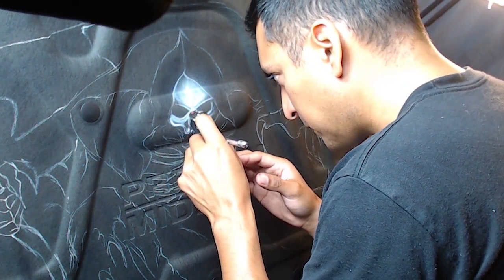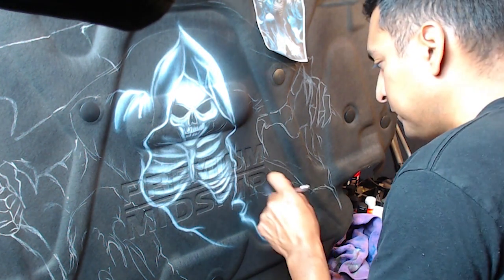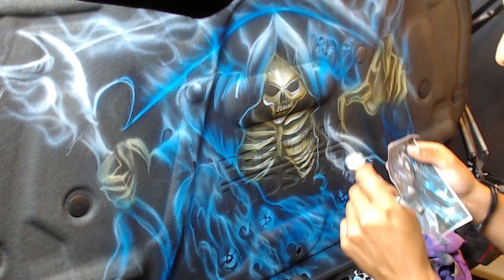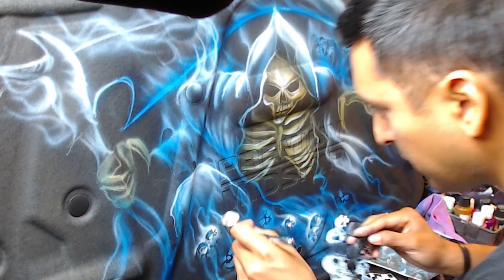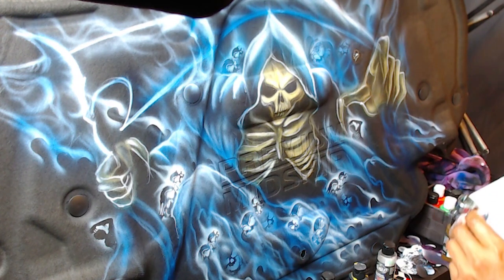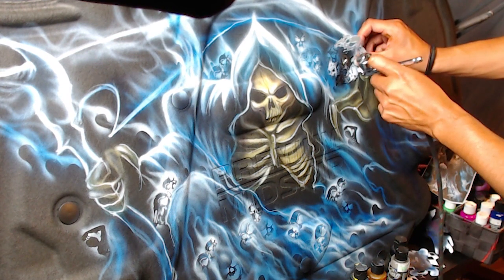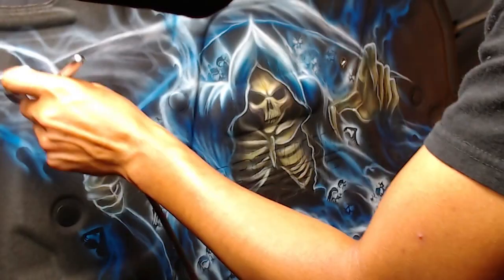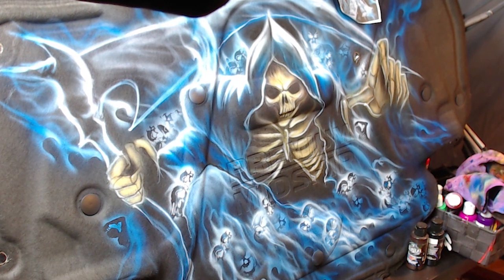How To Airbrush The GRIM REAPER Tutorial [ Nissan R35 ]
This is a full airbrushing video on how to custom paint The Grim reaper on a Nissan R35 cover. I go over airbrushing tips and techniques on how to custom paint the design. the full tutorial goes over simple and advanced airbrushing tips and tricks using createx wicked airbrush colors and iwata airbrushes. I like using iwata airbrushes the best because of the quality and reliability. So i made a quick tutorial lesson teaching how to layer white on a dark surfaces and paint artwork so it stands out.
I also reduce all of my airbrush paints and use reducer to get a nice reduction ratio of about 20 percent airbrush paint and reducer.